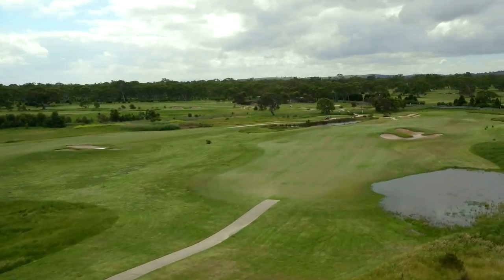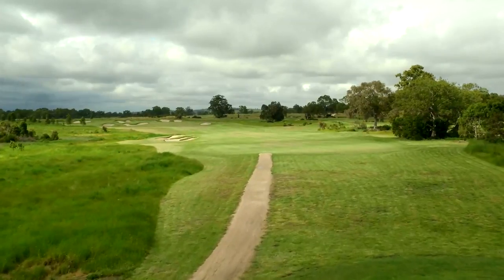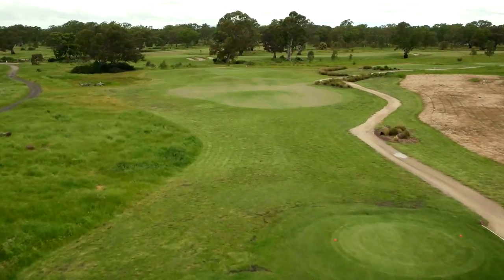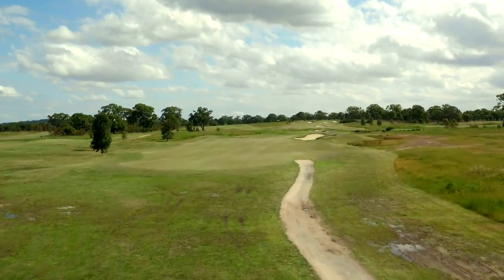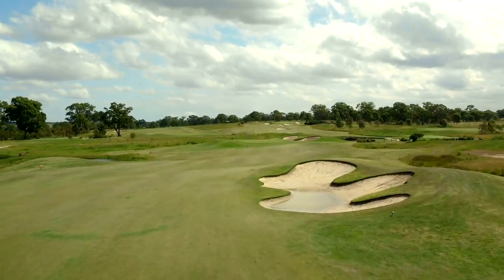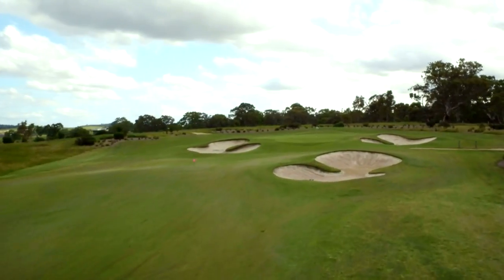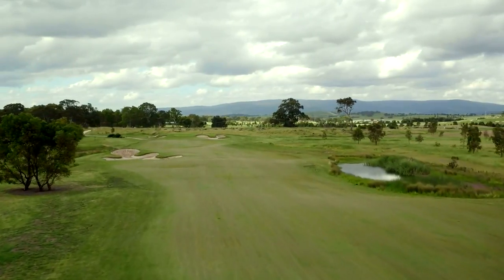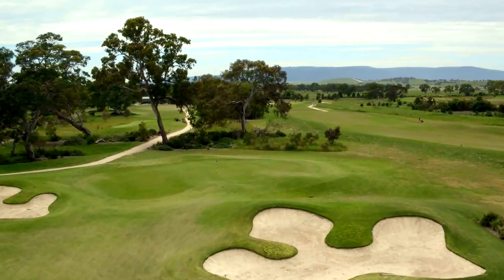Back 9 At The Growling Frog Golf Course - Yan Yean - Melbourne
Located in Yan Yean, only 30 minutes from the Northern Ring Road, the distinctively named Growling Frog Golf Course boasts first class facilities including a restaurant and café, dedicated driving range, putting green, chipping green, practice bunker and more.

The Graham Marsh designed 18-hole, par 72 course is set on 280 acres of picturesque, gently undulating land and is routed through spectacular ancient trees, creating an inspiring setting and providing golfers with a unique experience.

The creation of a dedicated recycled water supply has ensured that there will be plenty of water to keep the course maintained at the highest standard throughout the year.

Course length: 6185 metres